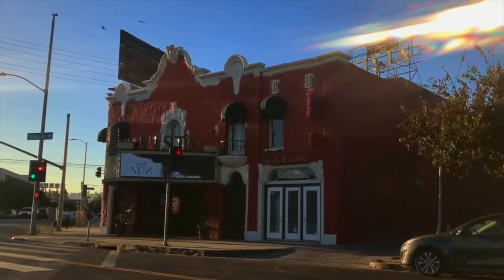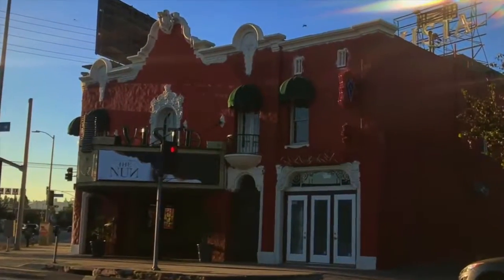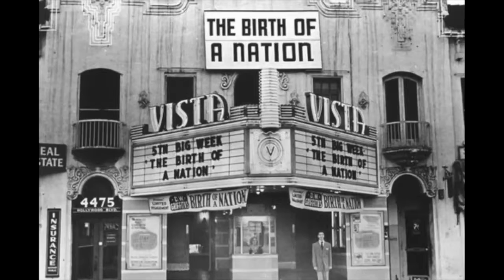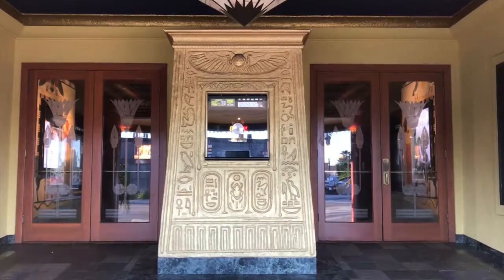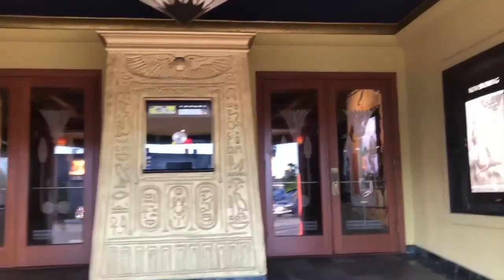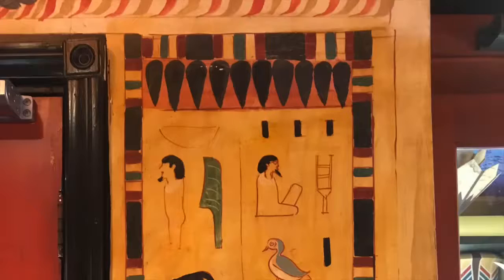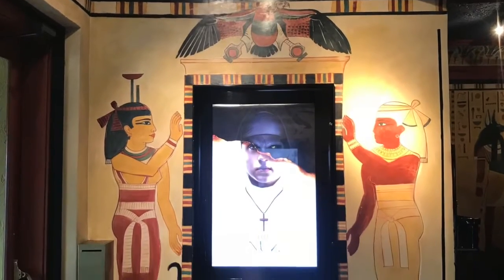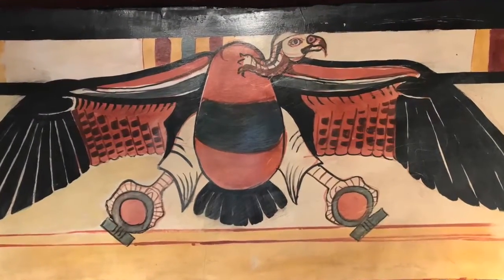The Vista Theatre